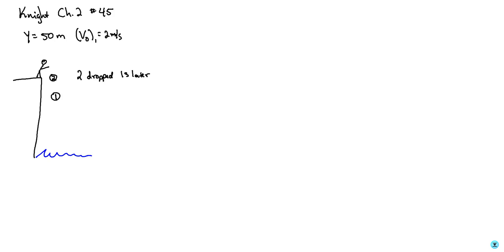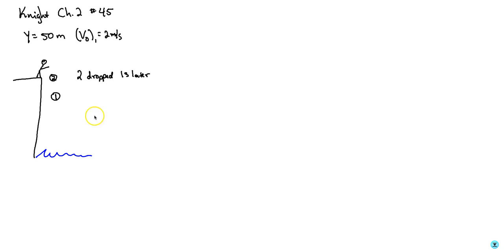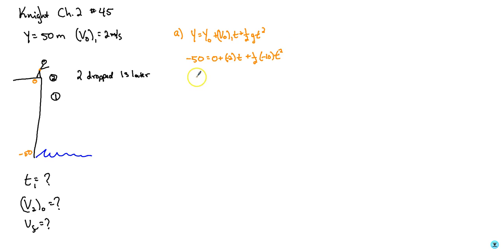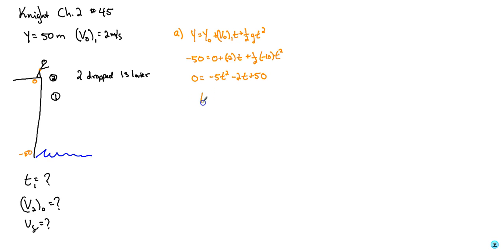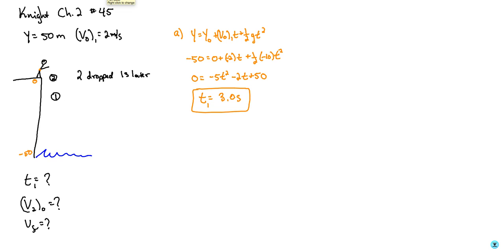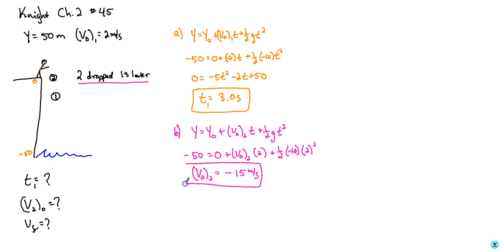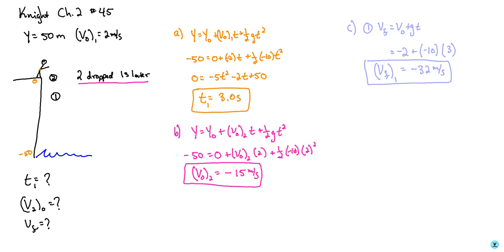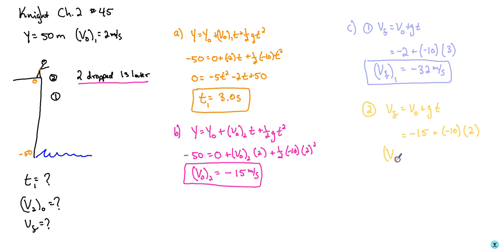Knight Ch 2 #45